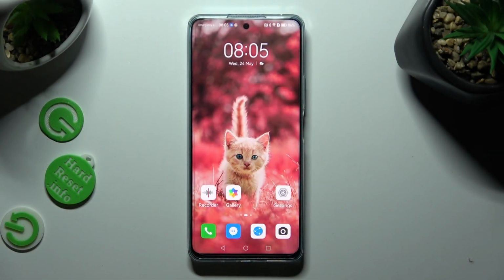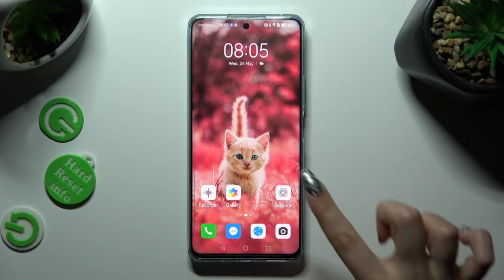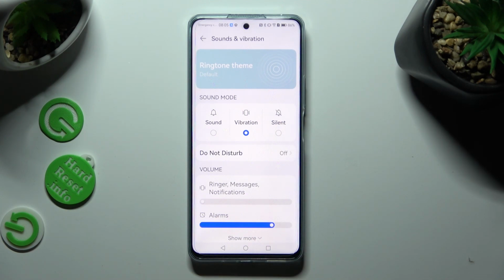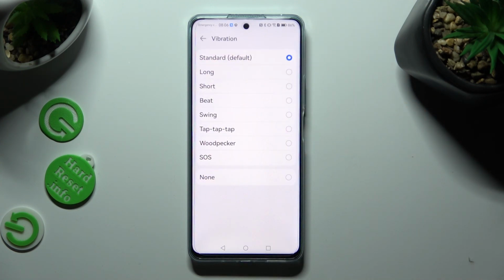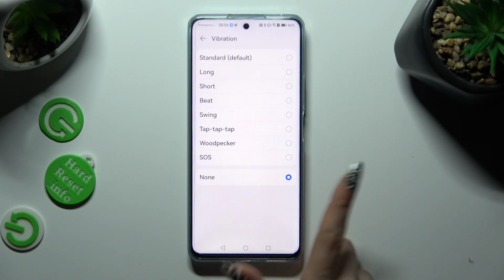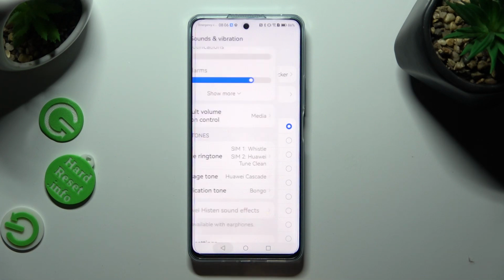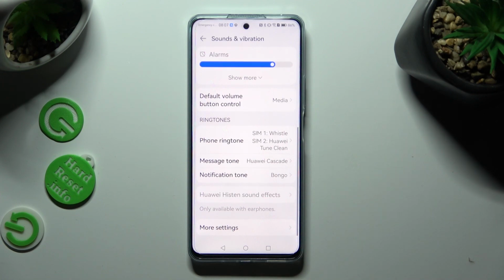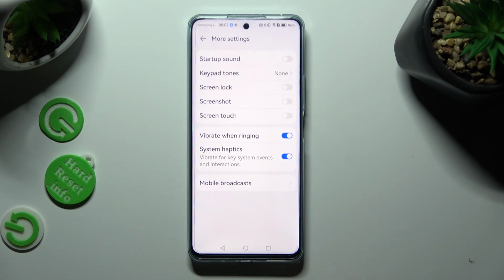How to Enter Vibration Settings in Huawei Nova 11i - Adjust Vibrations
Find out more about Huawei Nova 11i:
Welcome, everyone! Today, we have an informative demonstration lined up for you. We'll show you how to access the vibration settings on your Huawei Nova 11i. Our expert will guide you to the sound & vibration menu, where you can easily locate and customize all the vibration features to suit your preferences. We genuinely appreciate your viewership and thank you for tuning in! If you want to know more about your Huawei Nova 11i, visit our YouTube channel.

How to adjust vibration features in Huawei Nova 11i? How to personalize vibration settings in Huawei Nova 11i? How to locate the sound & vibration menu in Huawei Nova 11i?